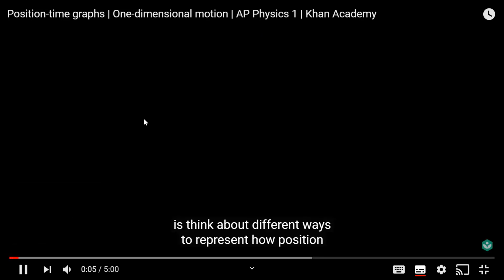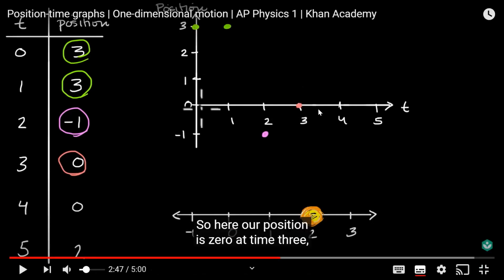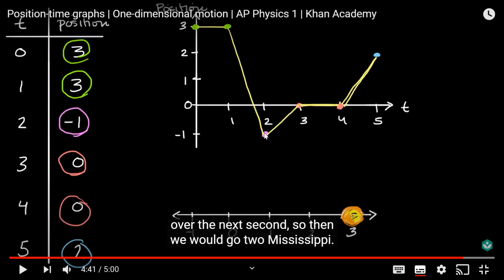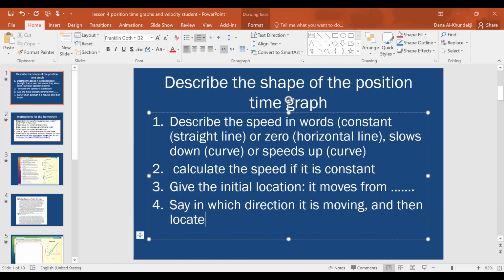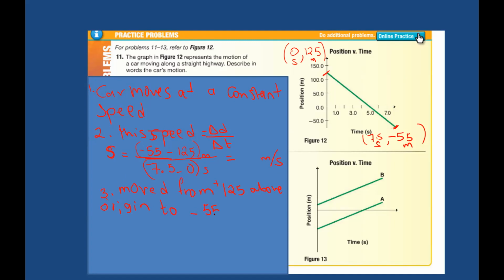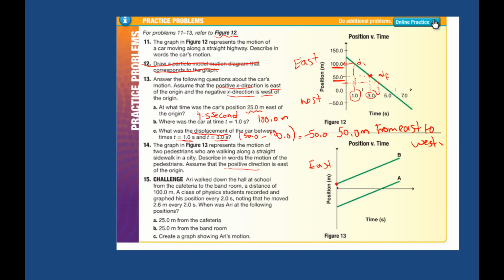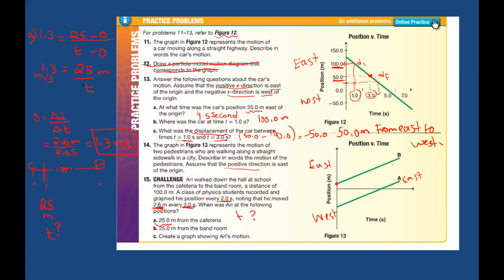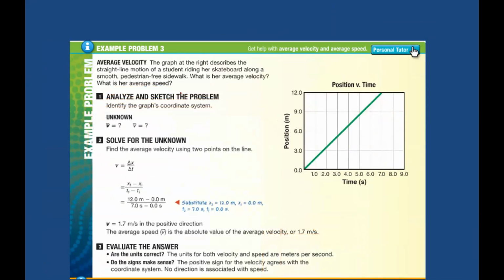homework video position time graph